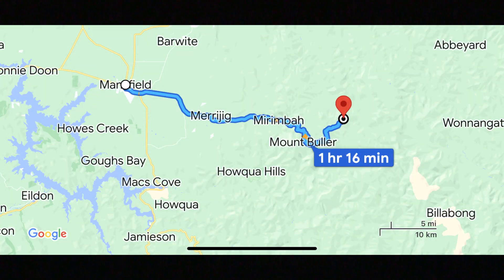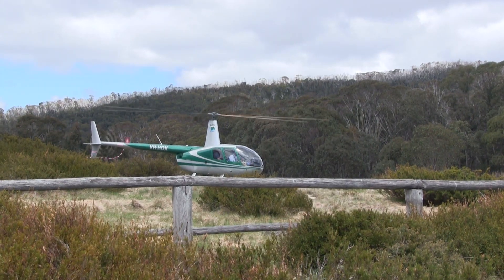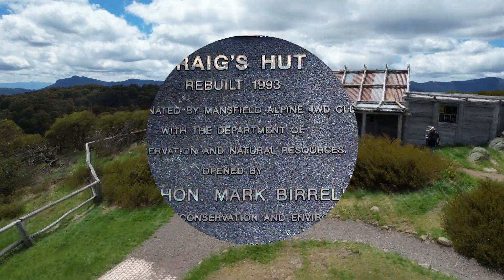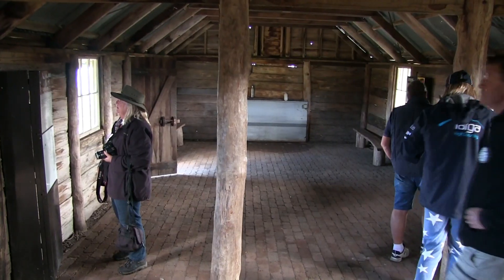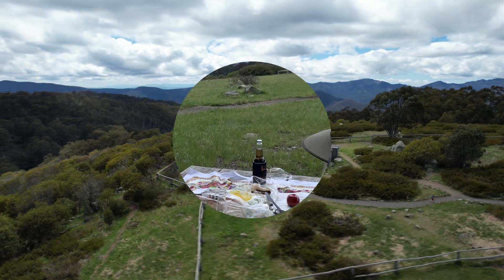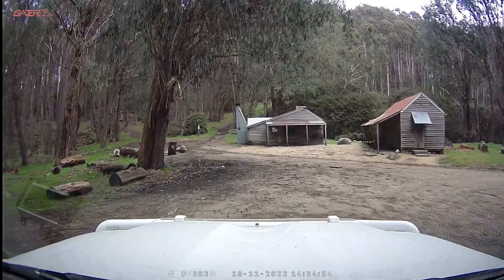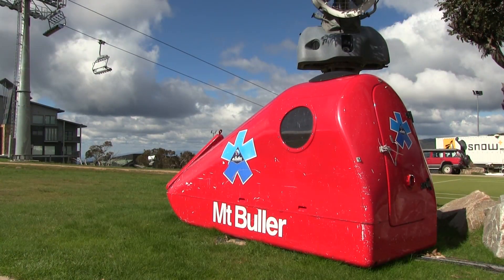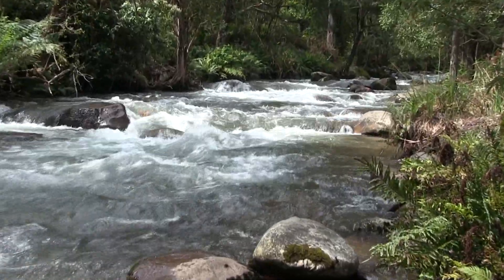Craig's Hut - High Country Victoria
Built as a film set for the Movie "The Man from Snowy River", we visit the iconic hut in the Victorian High country. Join us for our day adventure in the Stirling Ranges.